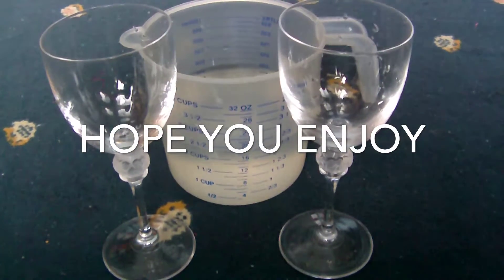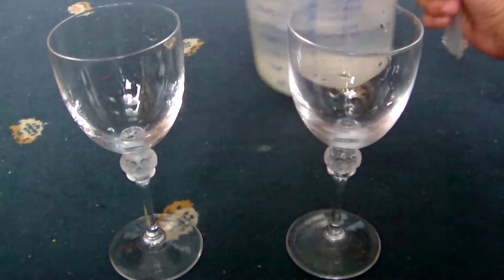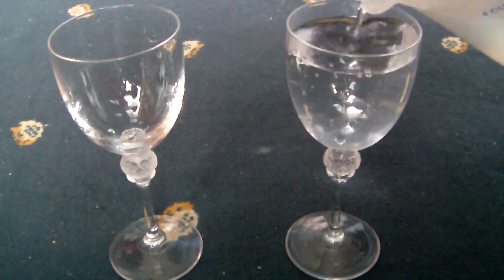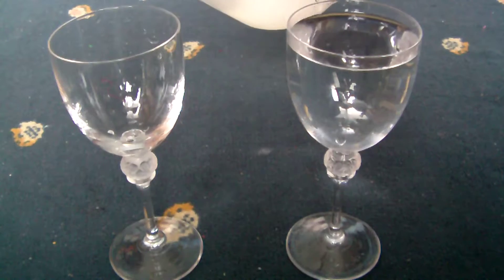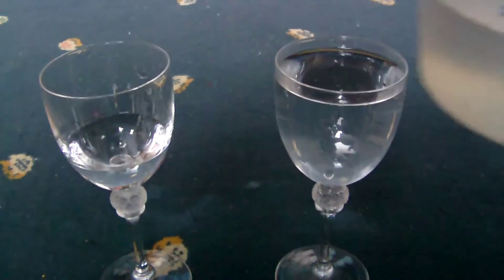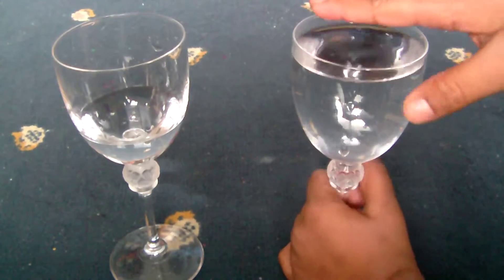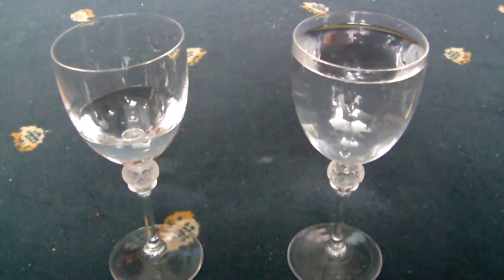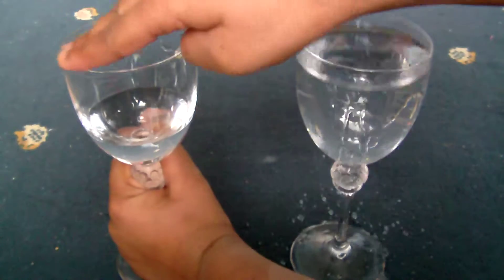Cool Sounds With A Wine Glass - Science Experiment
In this video I am going to show you how to make a low pitch and a high pitch sound with wine glasses. Hope you enjoy.